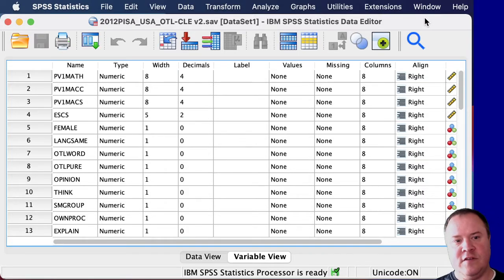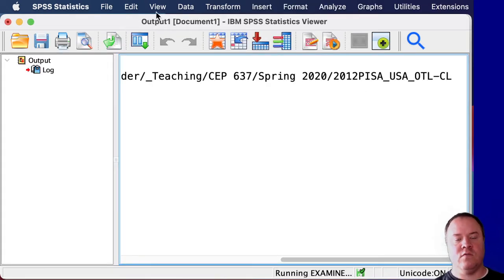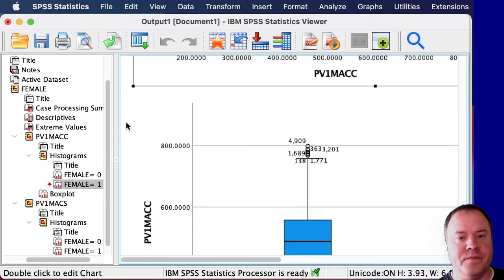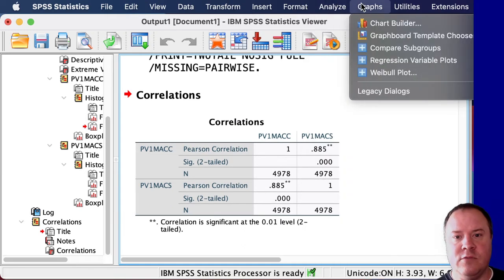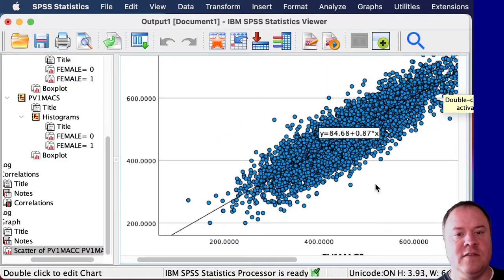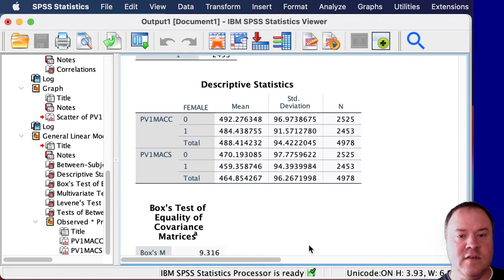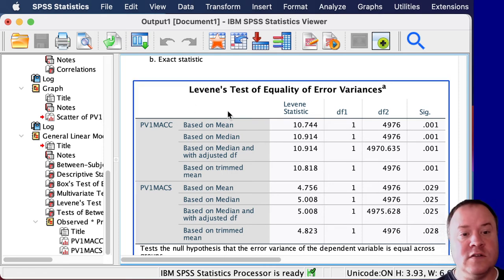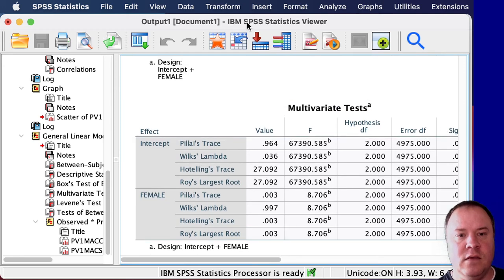2 Group MANOVA and Checking Assumptions in SPSS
Using a subset of PISA 2012 data. Do males and females perform differently on PISA 2012 algebra and geometry?